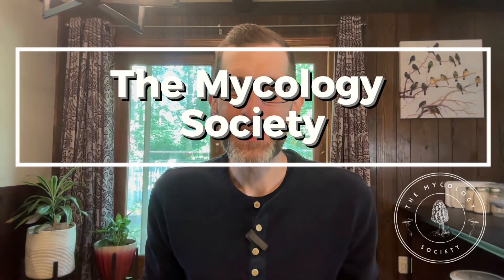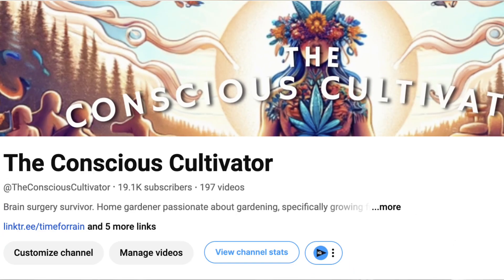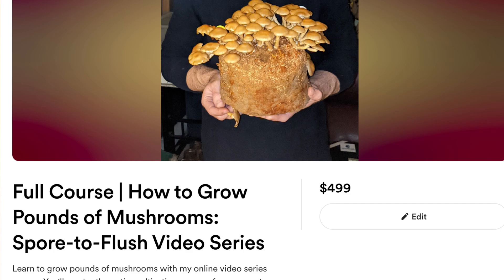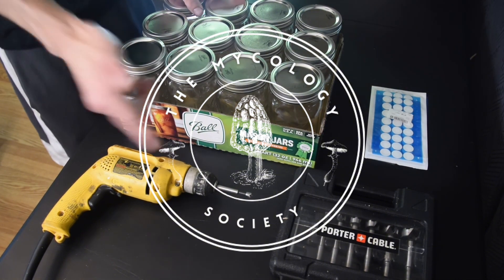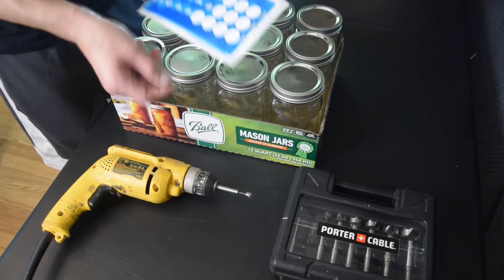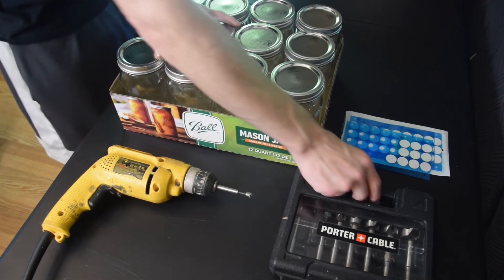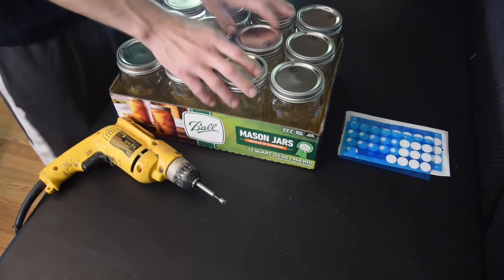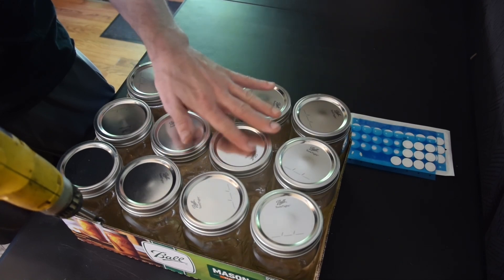Perfect Jar Lids for MUSHROOM Cultivation Mastery 🍄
Unlock the secrets to the Perfect Jar Lids for Mushroom Cultivation 🍄! In this comprehensive tutorial, Tyler from the Mycology Society guides you through every step of creating ideal jar lids for your mushroom grain spawn. From drilling precise holes to using micropore filter patches, you'll learn essential techniques to prevent contamination and ensure optimal mycelium growth.

Are you ready to elevate your mushroom cultivation game? This video is a must-watch for anyone looking to move beyond Uncle Ben's Tek and take their mycology skills to the next level. Discover the tools and materials you'll need, including specific drill bits and filter patches, and get practical tips on maintaining a sterile environment. Whether you're a beginner or looking to scale up your indoor gardening projects, this video provides invaluable insights.

Join our growing community and master the art of growing mushrooms from start to finish. Watch now and become an expert in mushroom cultivation!

KEY INSIGHTS

🌱 The speaker is focused on growing high quality mushrooms and emphasizes the importance of having a high standard for the cultivation process.
🍄 Using jars for mushroom cultivation requires a specific lid method to allow for gas exchange, unlike ordinary jar lids meant for preserving.
🍄 The new jar lids are cleaner, easier to use, and worth the money for mushroom cultivation.
🔩 Using the right drill bit for plastic lids can prevent cracking and make the process easier.
🌀 Mushroom cultivation requires a slow and careful drilling process to avoid mishaps.
🍄 Using a 38-inch drill bit creates the ideal size hole for the filter patches.
🍄 The moisture level inside the jar is crucial for mycelium growth, a key factor in mushroom cultivation.

CHAPTERS

TLDR: Having the right tools and techniques for mushroom cultivation, such as using specific jar lids and drill bits, is crucial for successful and high-quality mushroom growth.

00:00 🍄 Tyler, founder of the mology society, shares his gratitude for community support after brain surgery, and focuses on mushroom cultivation in his gardening channel, starting with making jar lids for growing blue oyster mushrooms.
02:54 🍄 Use modified jar lids for gas exchange and contamination prevention when growing mushrooms at home, and check out the speaker's online courses and community support.
05:49 🍄 Use microor filter patches instead of micro por tape for mushroom cultivation, replace jar lids often to avoid residue, use specific drill bits, and drill from the bottom to avoid damaging the top.
07:26 🍄 Use forstner drill bits for clean, flat-bottomed holes in metal and plastic lids for mushroom cultivation jars, keeping lids on jars while drilling for ease.
09:43 🍄 Drill holes in jar lids for mushroom cultivation, use filter patches or syringe filters for gas exchange, and use wide mouth 32 oz jars that fit in most pressure cookers.
11:49 🍄 Drill flat hole in jar lid, apply filter patch for perfect mushroom cultivation jars.
14:30 🍄 Prepare jar lids by letting adhesive set, cover with tin foil during cooking, protect filter patches, maintain moisture level, use lid with filter patch and 3/8 inch hole, remove shiny things before filling with grain spawn and cooking in pressure cooker.
17:26 🍄 Upgrade from Uncle Ben's to grain jars for more advanced mushroom cultivation projects. Like, subscribe, and leave comments for support.